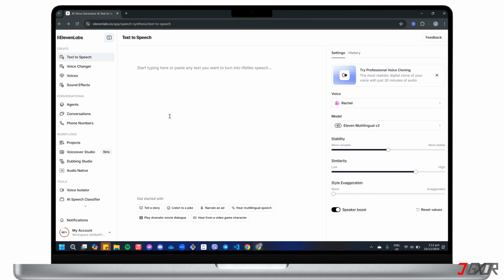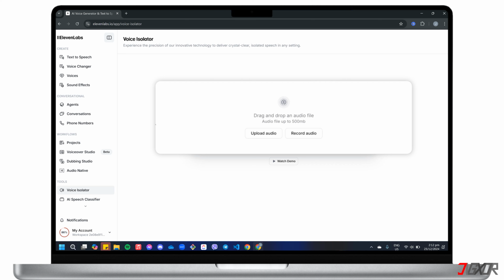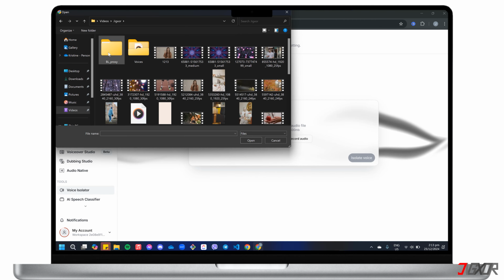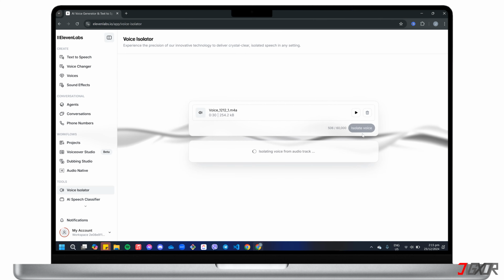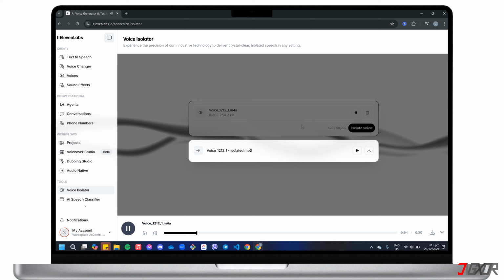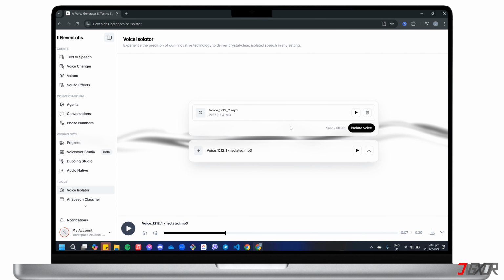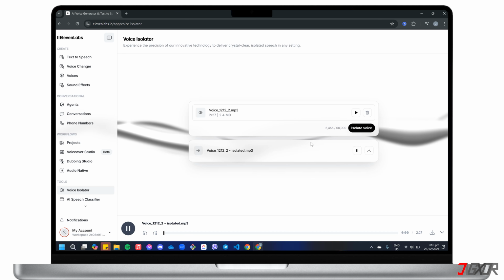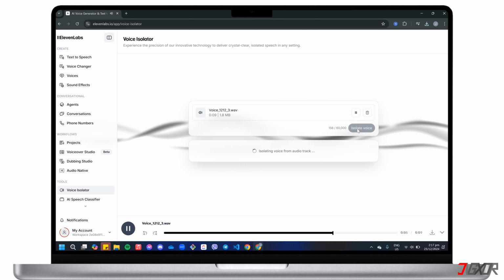How To Isolate Voice From Background Noise in Elevenlabs! [BEST Tool]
Struggling with static, background noise, or other audio imperfections?  ElevenLabs offers a powerful AI-driven solution for achieving pristine sound.  Join me as I demonstrate how you can use ElevenLabs to clean up your audio and improve your voice recordings. Yours Jigxor

Most important links:
* | Quick Access to ElevenLabs

Video: 1212